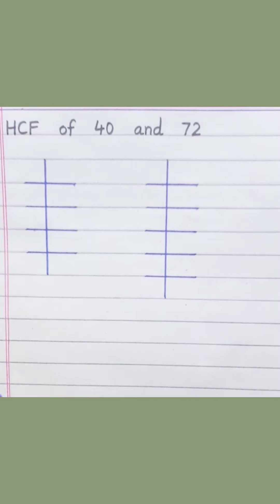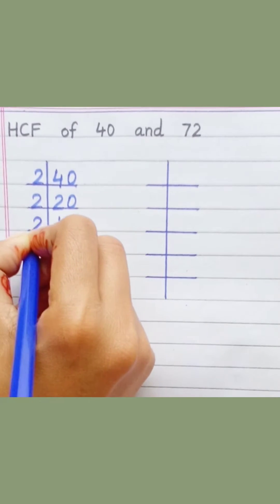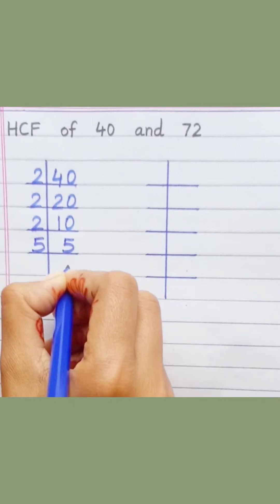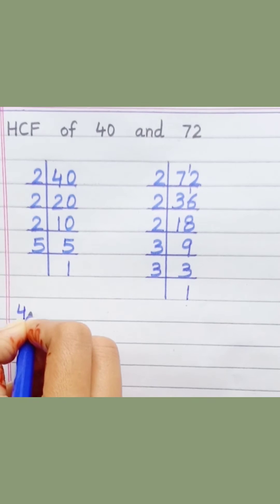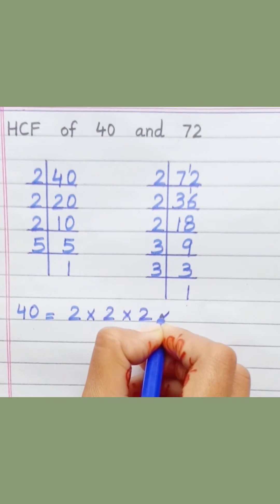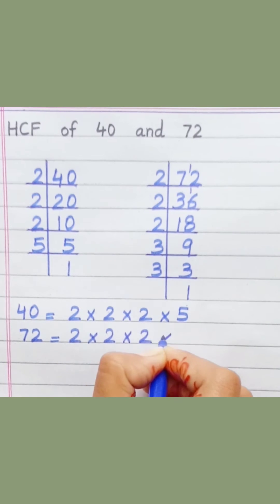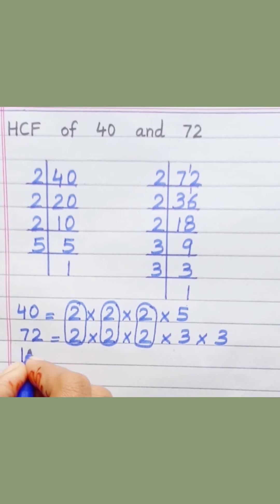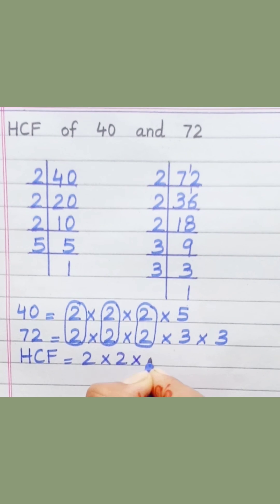HCF of 40 and 72 | Learnmaths